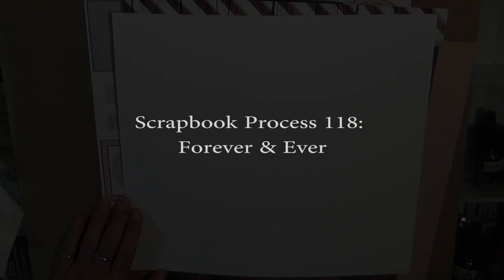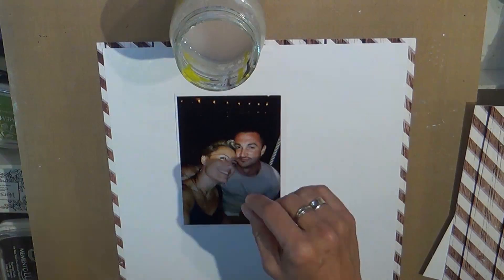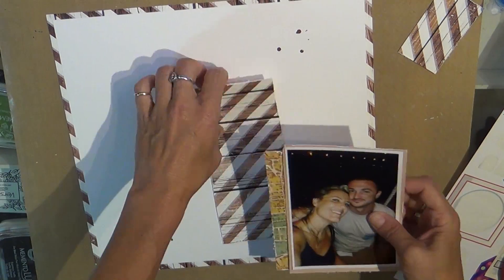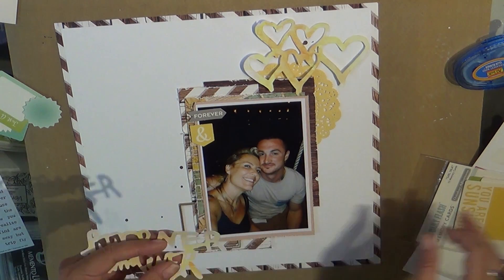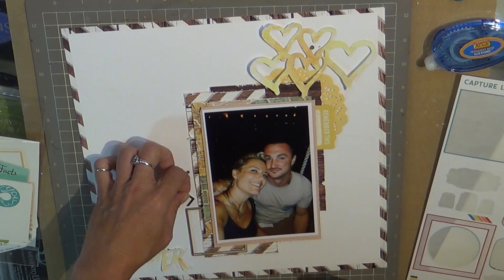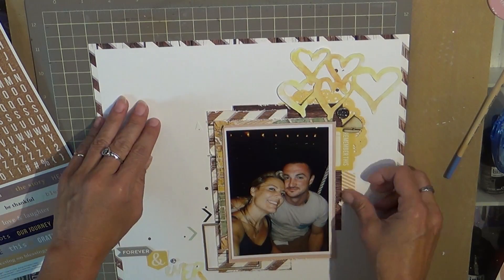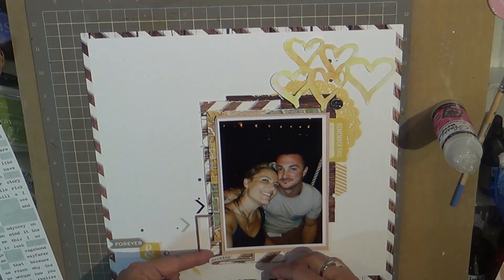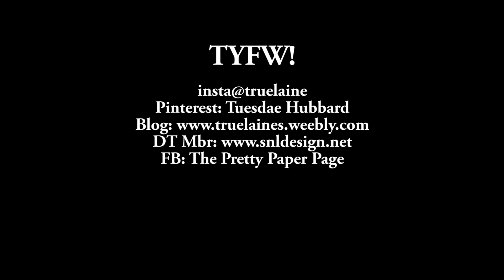Scrapbook Process 118: Forever and Ever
Using white CS. again :)))))